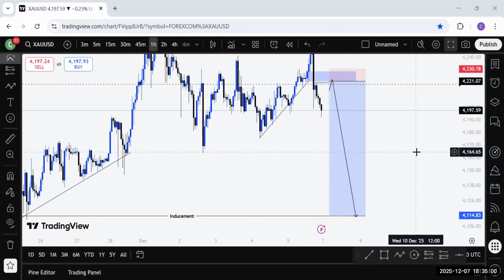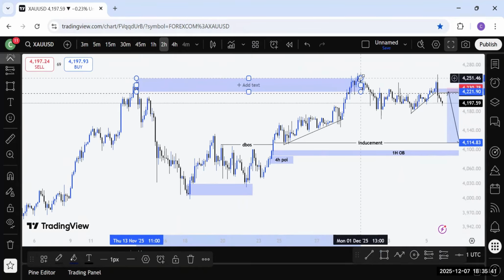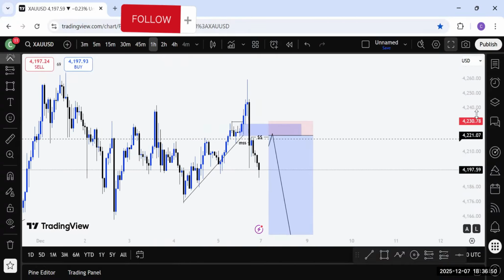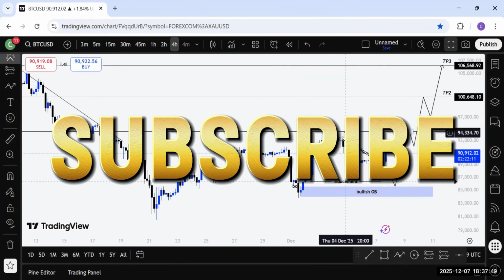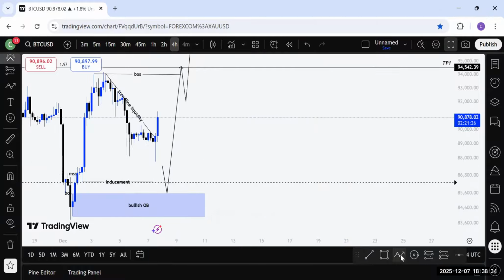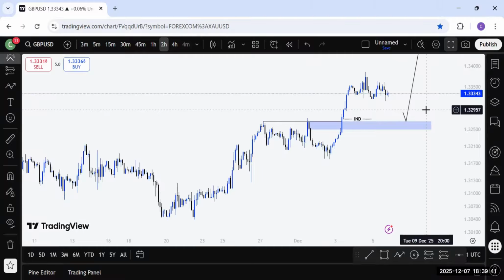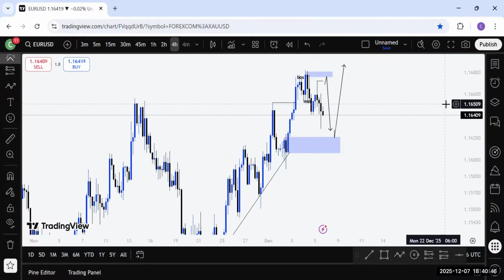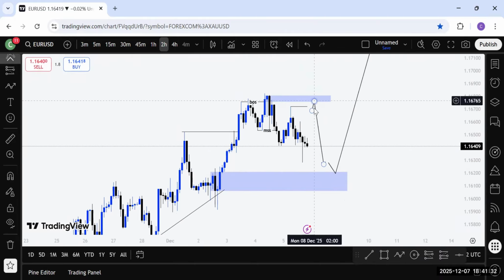MARKET STRUCTURE | TOP DOWN ANALYSIS 7th DECEMBER 2025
Learn how to break down market structure using top down analysis across major pairs: XAUUSD, BTCUSD, ETHUSD, EURUSD, and GBPUSD.
In this video, I show you how to identify trend, liquidity, key levels, and high-probability zones using a simple and effective approach.
Perfect for traders who want clearer direction and better entries.